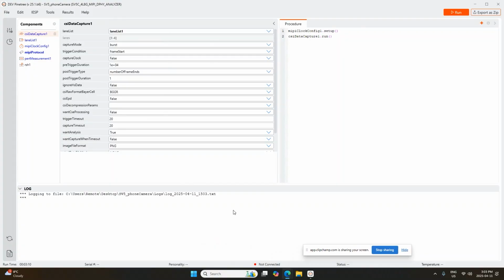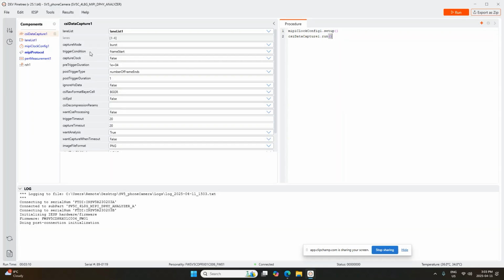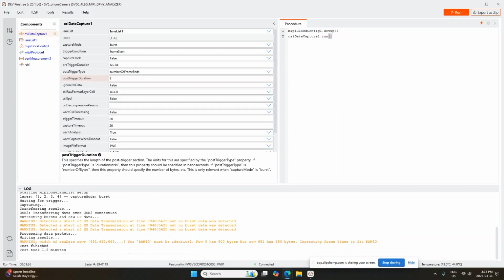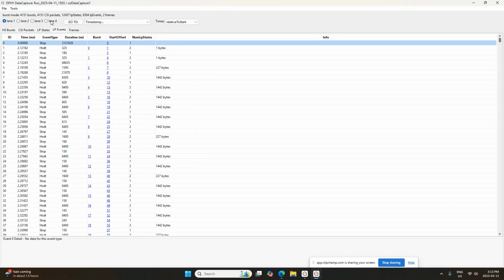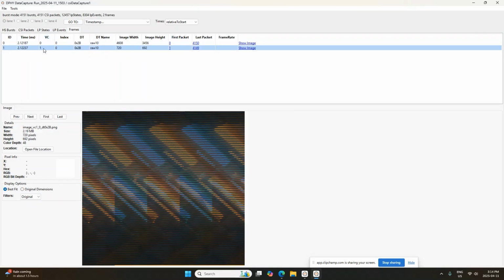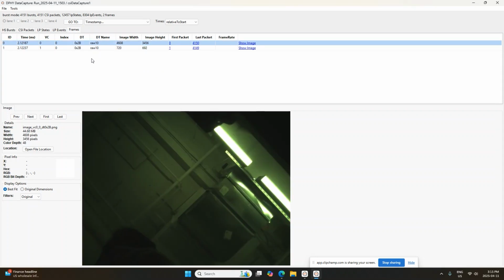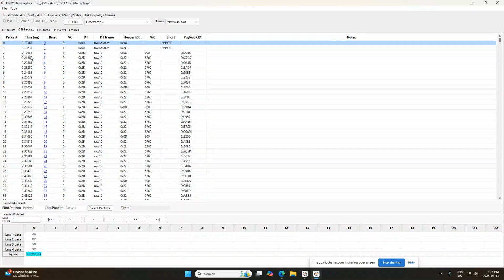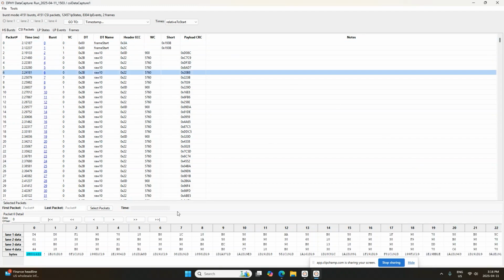How to Probe Live Traffic on a Smartphone Camera with the RSH2 Remote Sampling Head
Introspect’s multi-conductor MIPI probe solution provides a simple connectorized interface for easy attachment to parallel high-speed buses. Whereas multiple probes often result in a messy and overwhelming workspace, or whereas signals are in hard-to-reach areas, the RSH2 Remote Sampling Head enables a super clean signal probing setup. In this video, learn how to probe live traffic on a smartphone camera with the RSH2 Remote Sampling Head.

Read our blog post on Probing a Smartphone Camera with the RSH2 Remote Sampling Head